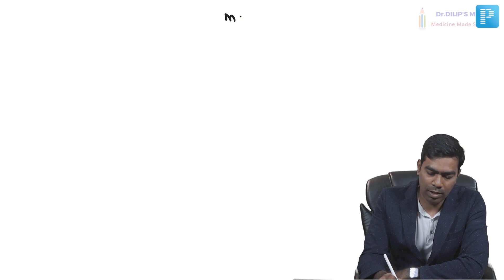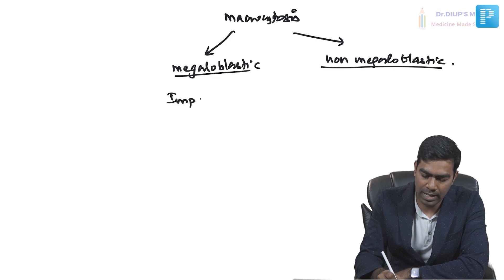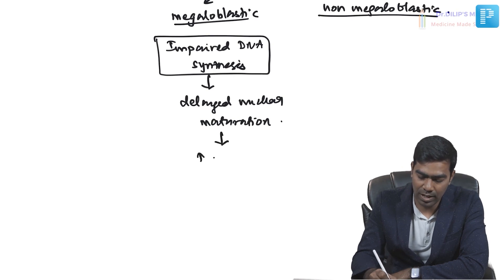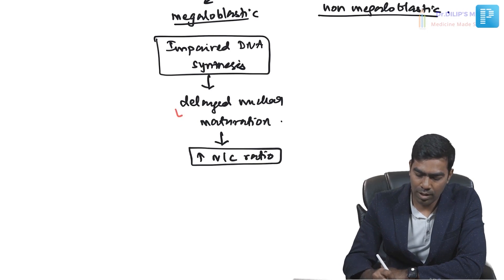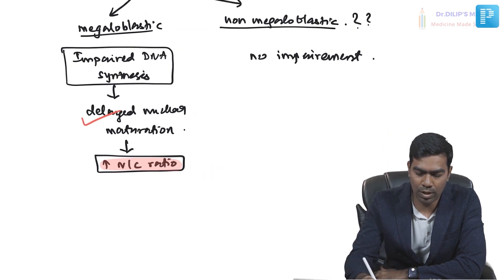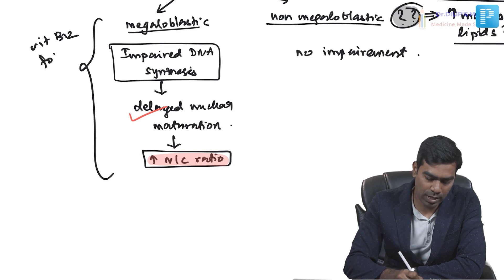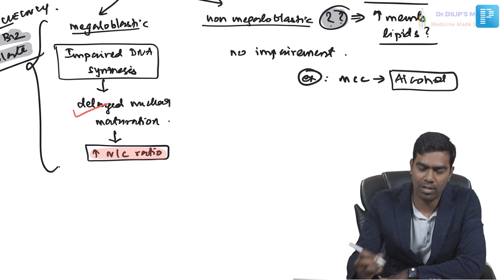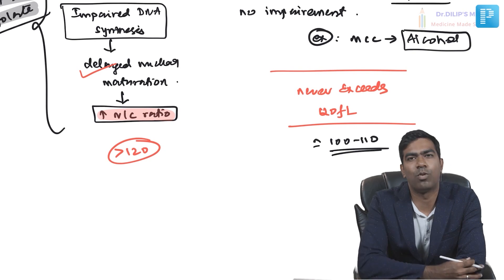Megaloblastic Anemia by Dr. Dilip Kumar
Watch Dr. Dilip's video on Megaloblastic Anemia, A valuable resource for NEET Super Specialty in Medicine preparation. Gain insights into managing this condition effectively, equipping yourself with the knowledge needed for success in the exam.